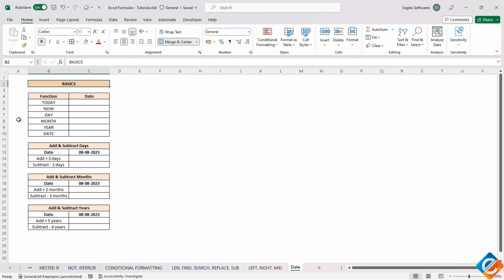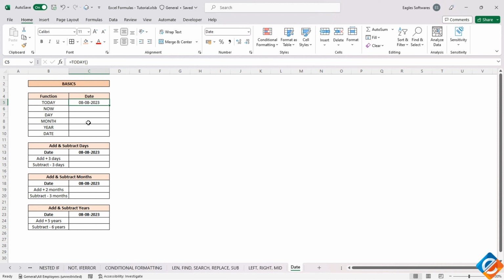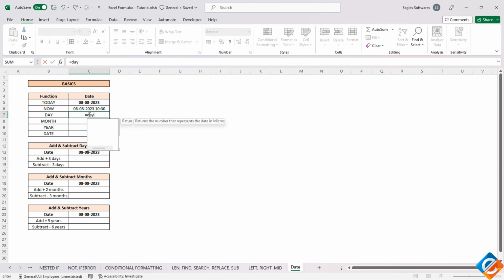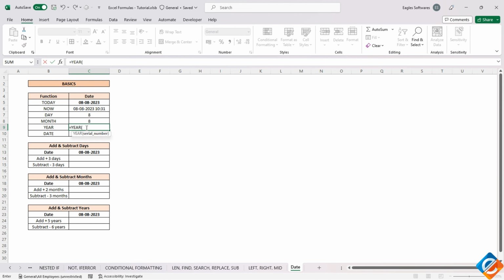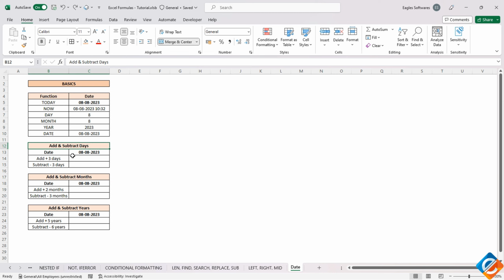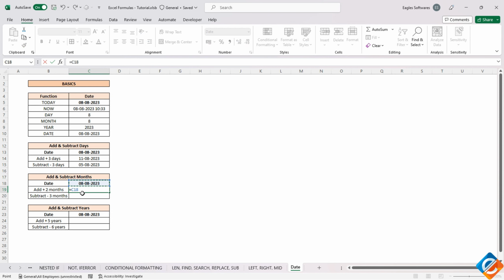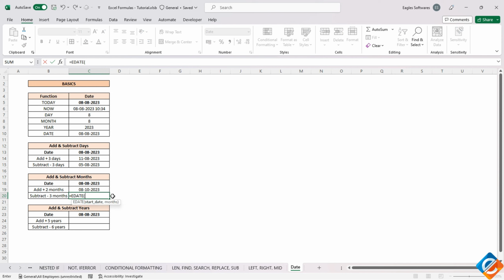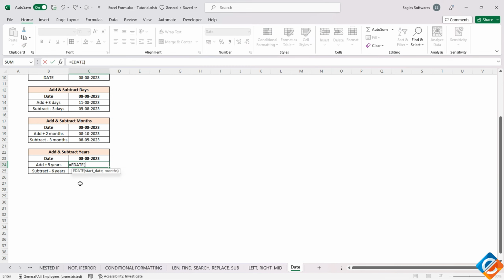📅 Excel Date Functions Explained - Part 1: Master Today, NOW, DAY, MONTH, YEAR, and DATE! 🚀📝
📚 Unlock the potential of Excel's date functions and elevate your spreadsheet skills with time-related calculations! 🚀 Learn how to use the TODAY function to obtain the current date, the NOW function to capture the current date and time, and the DAY, MONTH, YEAR, and DATE functions to extract specific components from a date. 📝 Plus, delve into adding and subtracting days with simple formulas and explore the EDATE function for seamless month and year calculations. Whether you're a novice or an advanced user, this tutorial will empower you to handle date-related tasks in Excel with confidence. Join us now and excel in date functions with practical examples! 💡✨

How to use TODAY function in Excel with an example
How to use NOW function in Excel with an example
How to extract the day from a given date using the DAY function?
How to extract the month from a date using the MONTH function?
How to retrieve the year from a date using the YEAR function?
How to create a date using the DATE function with year, month, and day inputs?
How to add a specific number of days to a date using a simple formula?
How to subtract days from a date and calculate a new date?
How to use the EDATE function to add a specific number of months to a date?
How to subtract months from a date using the EDATE function?
How to calculate the difference in years between two dates?
How to perform advanced date calculations for project management or financial analysis?